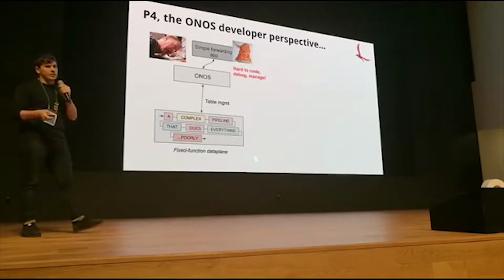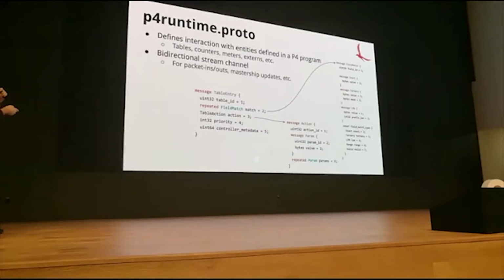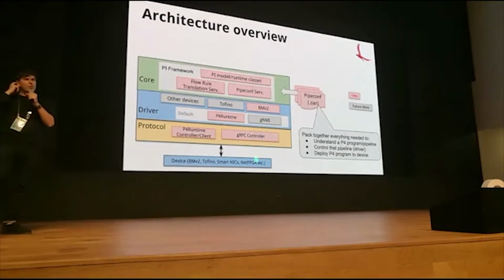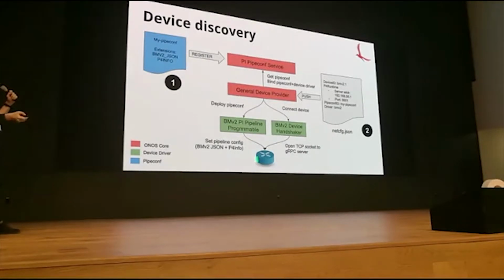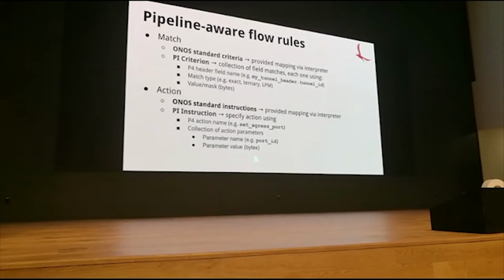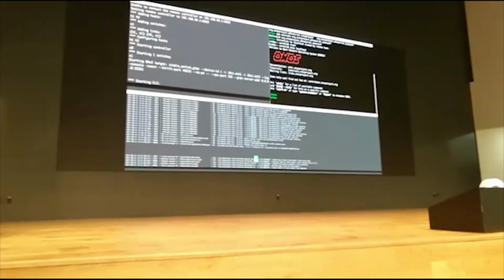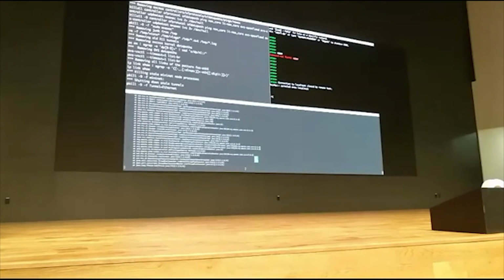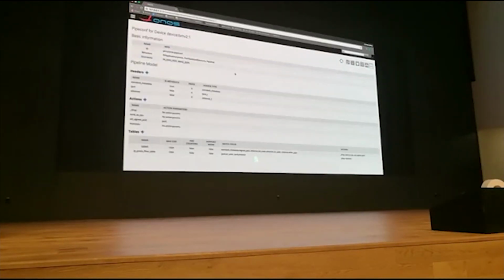ONOS P4 Program Independent Control